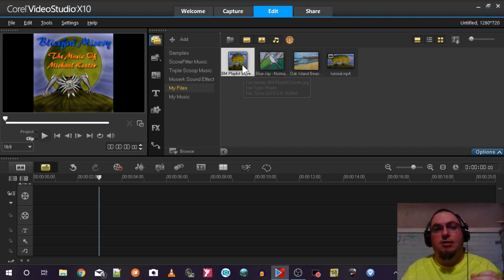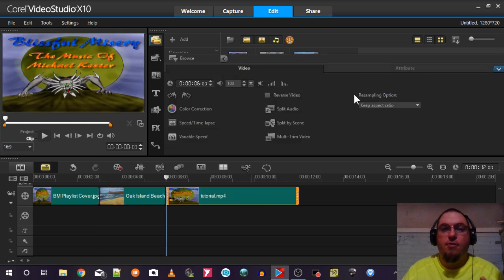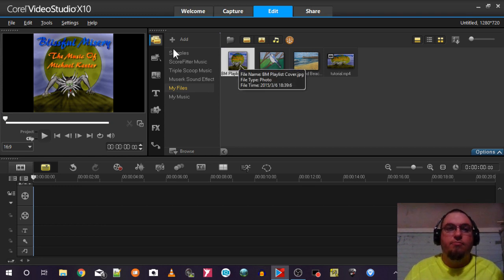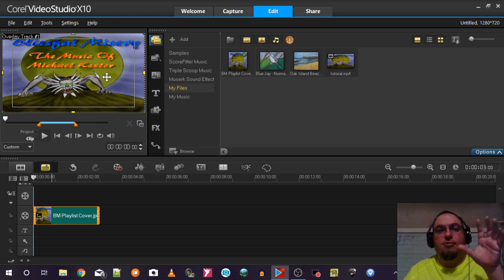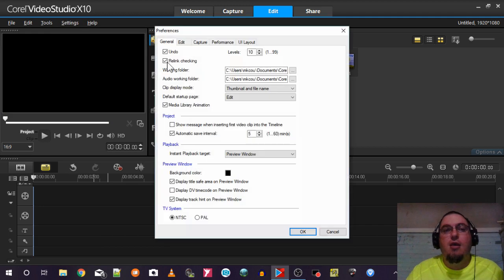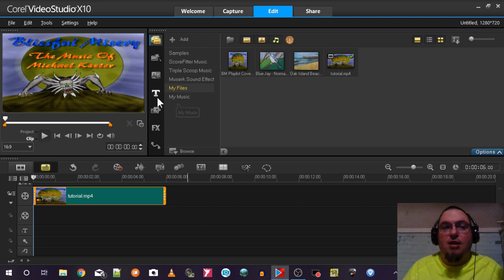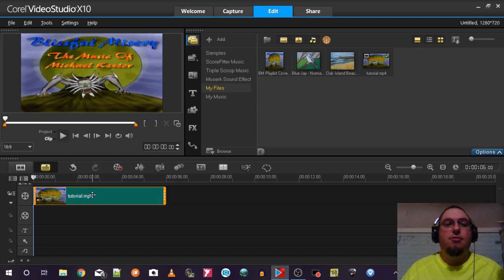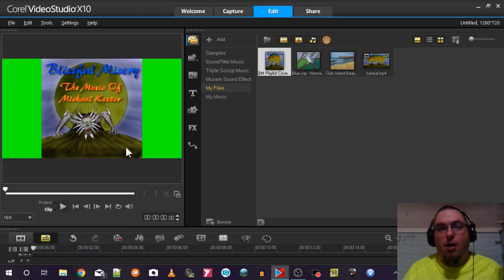Tutorial: How to fix aspect ratio and project properties in Corel VideoStudio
This video is in response to a question I received. I do hope this fixes any issues anyone is having getting videos to show up properly in the preview pane, and any issues with project properties.

Find me on the web:
Main Places: